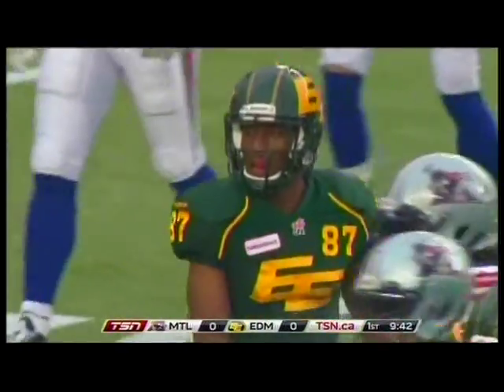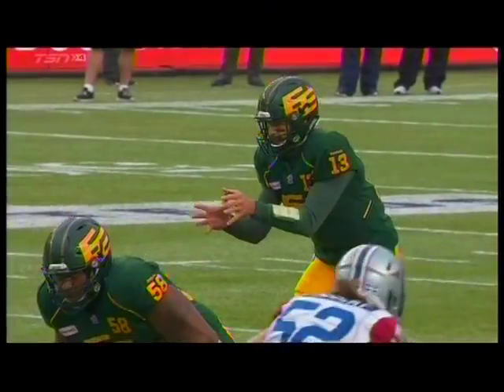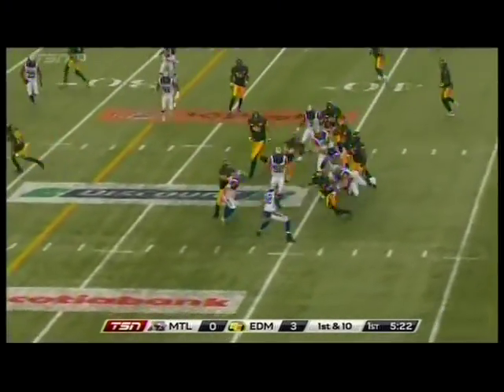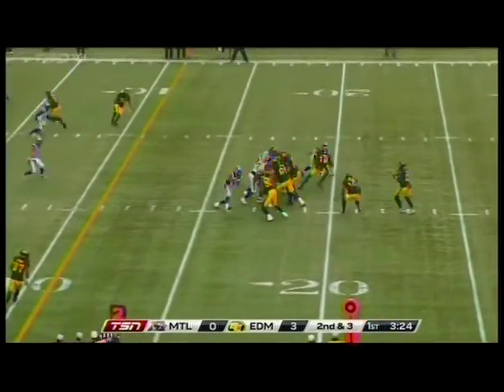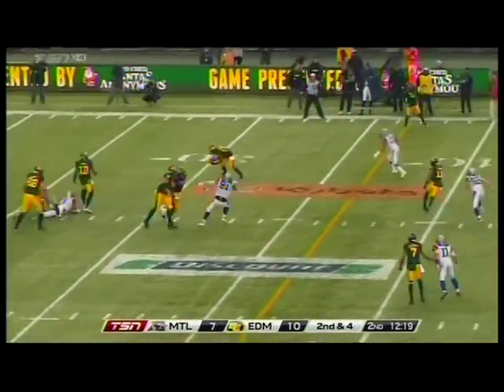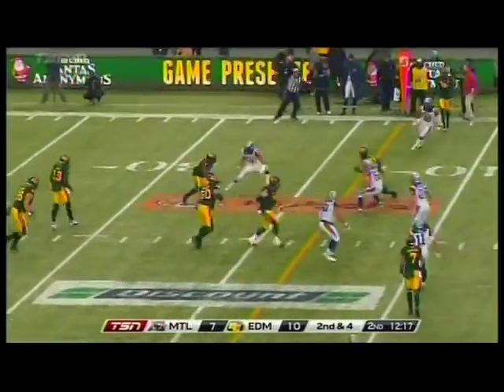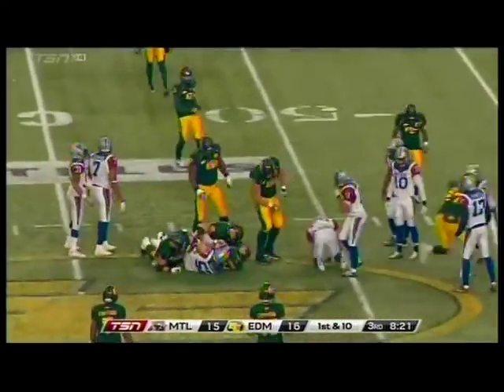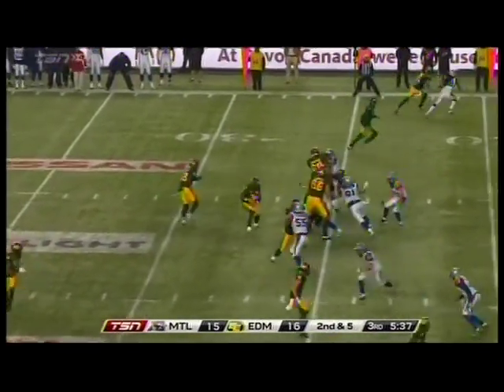Nicolas Boulay #52 LB Montreal Alouettes 1November2015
Montreal Alouettes vs Edmonton Eskimos